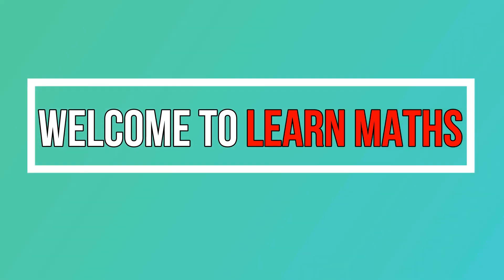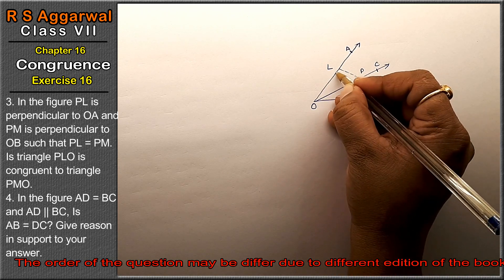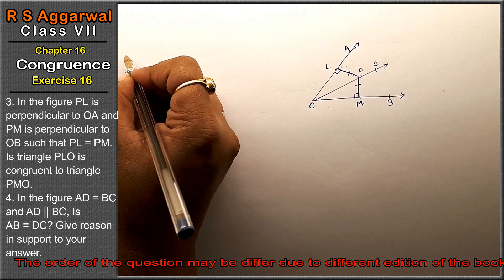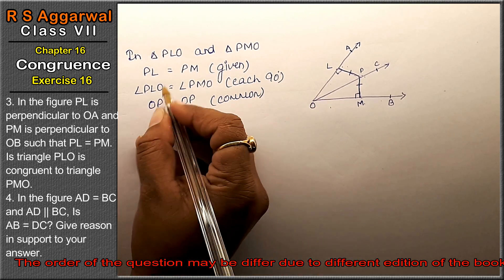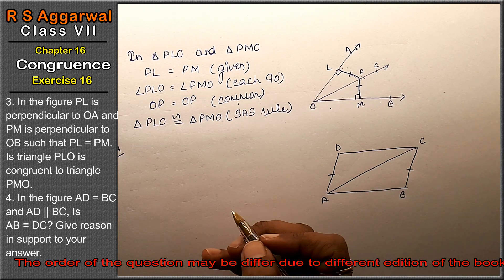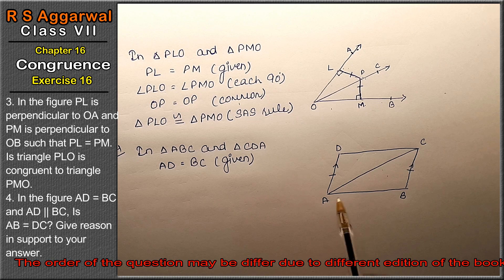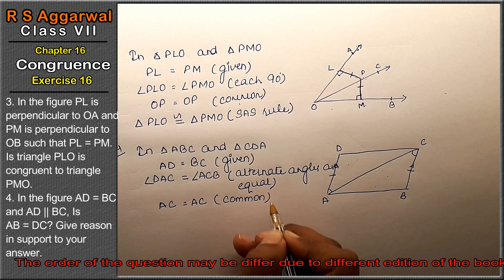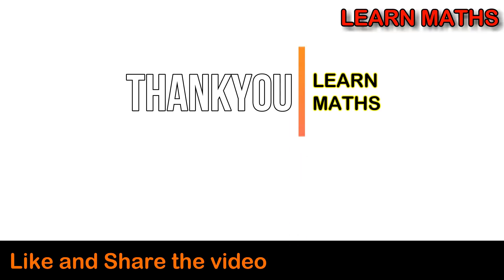Congruence | Class 7 Exercise 16 Question 3 - 4 | RS Aggarwal | Learn Maths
Class - 7
Chapter - 16 - Congruence
Exercise - 16
Welcome to Learn Maths. This video will solve the question 3 and question 4 of exercise 16. Please share your queries and feedback in comments section.

Regards,
Garima Agarwal